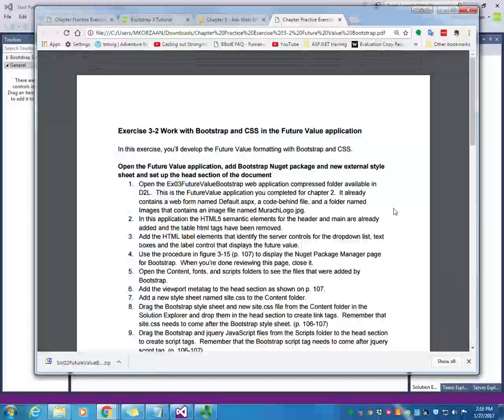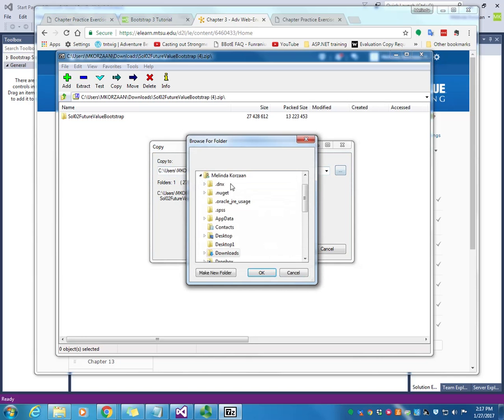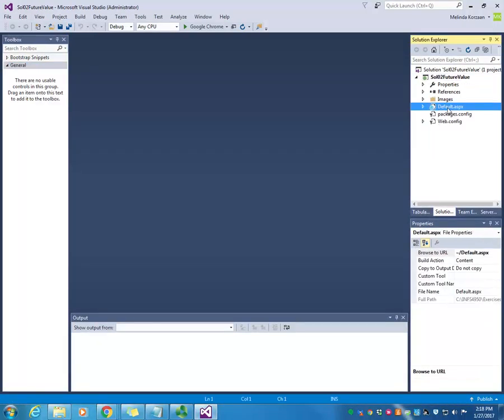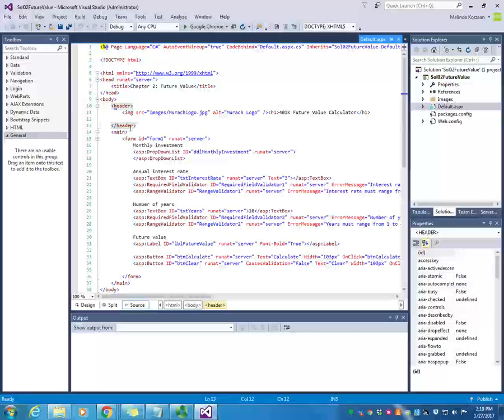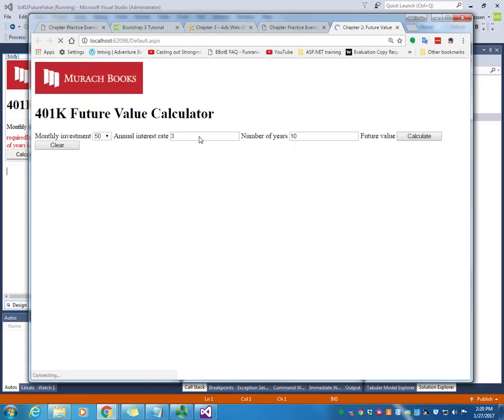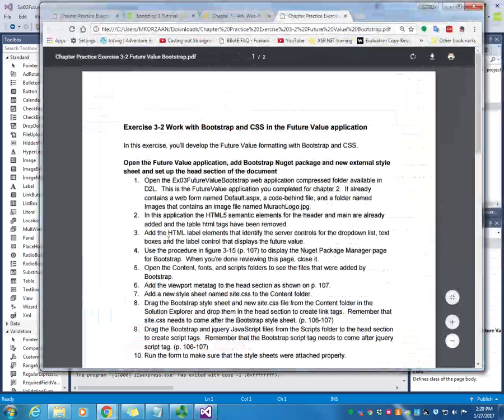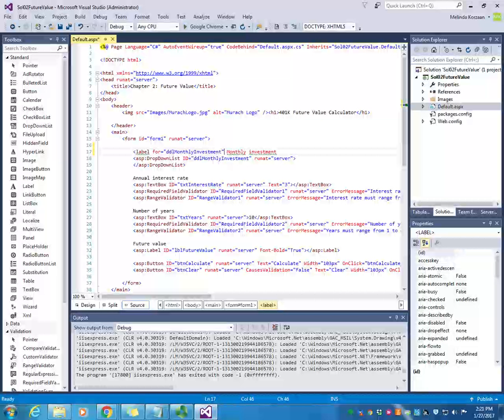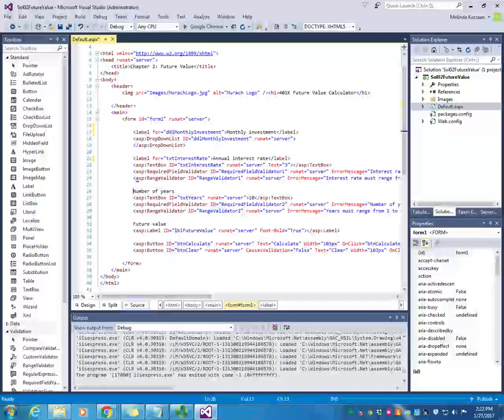1 Practice 3 2 FutureValueBootstrap Open the FutureValueBootstrap application and add HTML Label El